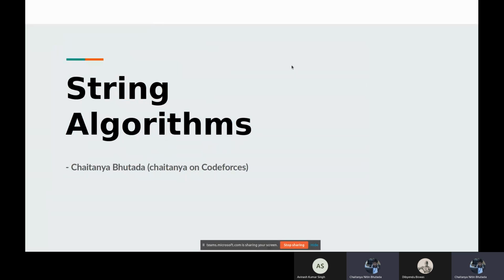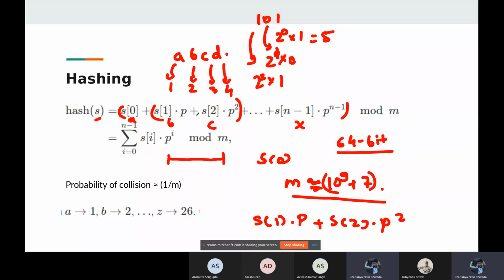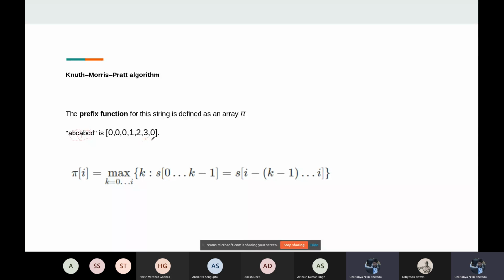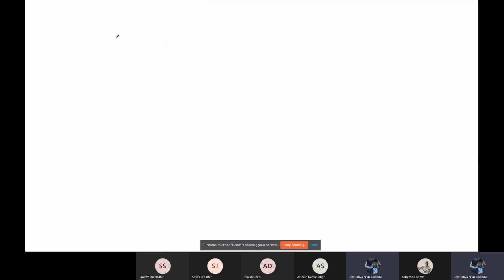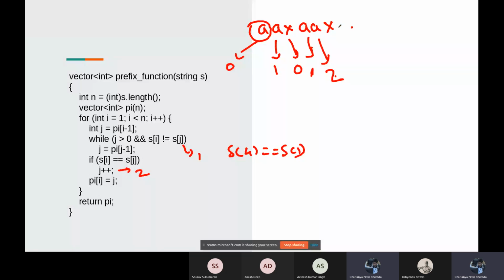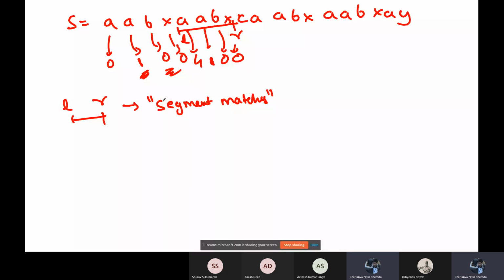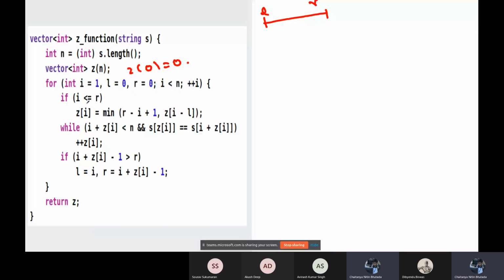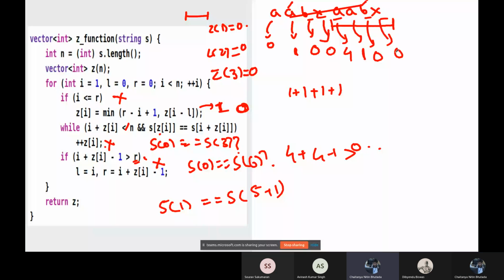String Algorithms and Hashing || Competitive Programming || Chaitanya Bhutada || CP Workshop 2021